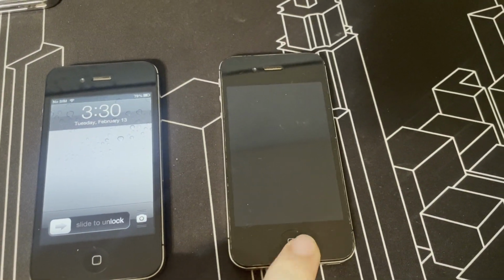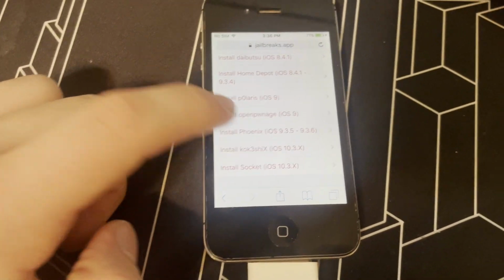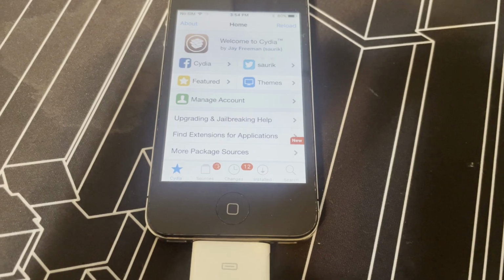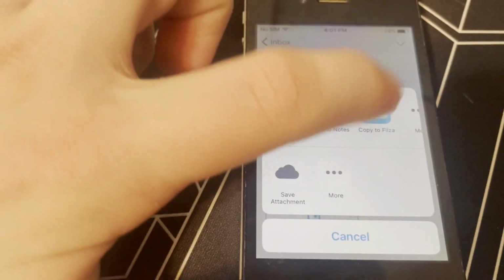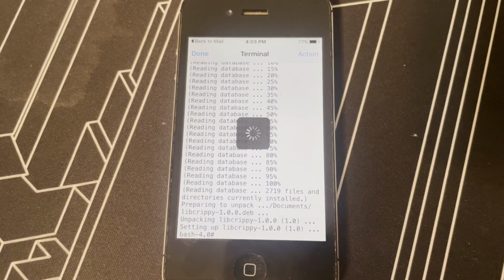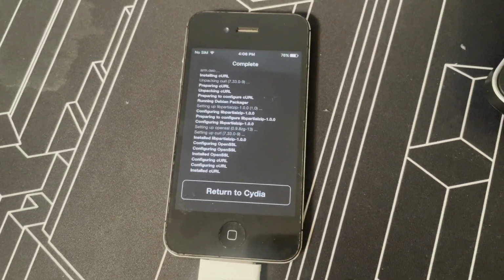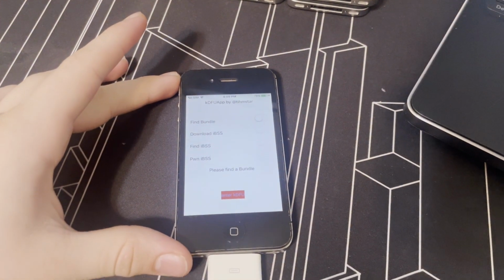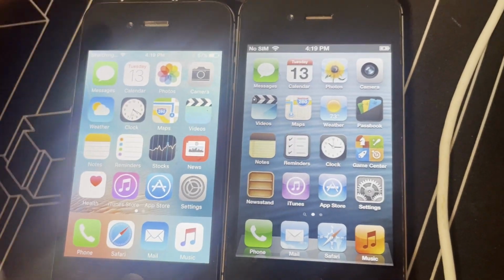iPhone 4s Downgrade iOS 6 2024 Newest Working Tutorial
🌟 In this exclusive tutorial, we're taking a nostalgic trip back to the golden days of the iPhone 4s by downgrading to the iconic iOS 6 in 2024! 📲✨

🔧 What You'll Learn:

Step-by-step guide on how to successfully downgrade your iPhone 4s to iOS 6.
Compatibility checks and prerequisites to ensure a smooth process.
Troubleshooting tips for common issues during the downgrade.
🚀 Why Downgrade to iOS 6 in 2024?
The iPhone 4s running iOS 6 holds a special place in the hearts of many Apple enthusiasts. Experience the classic interface, vintage apps, and the smooth performance of a bygone era. Whether you're a long-time iPhone user or a tech enthusiast, this tutorial is sure to bring back fond memories!s
Links to the iOS, Tweaks, and 3utools will be in the pinned comment